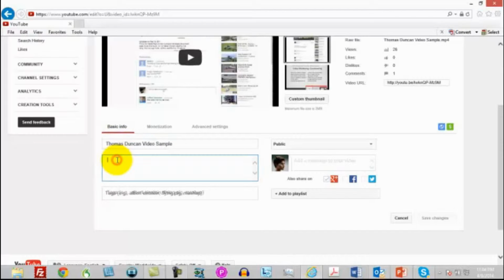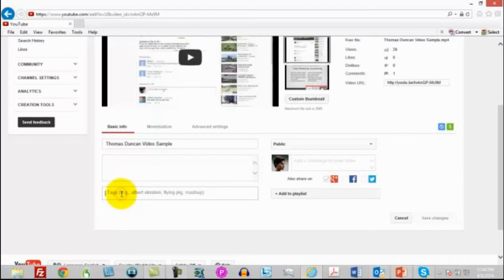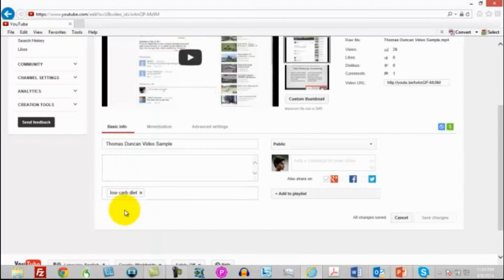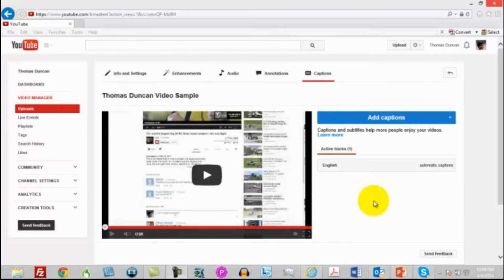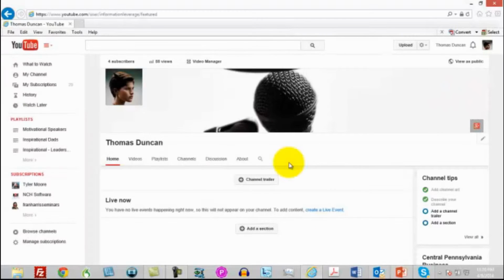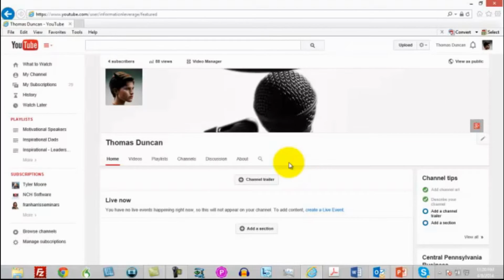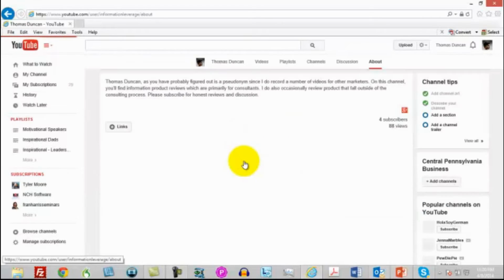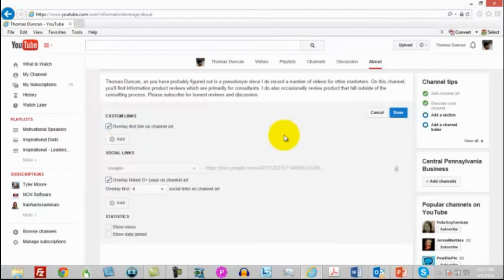Video 12 - Introduction to Video Marketing on YouTube